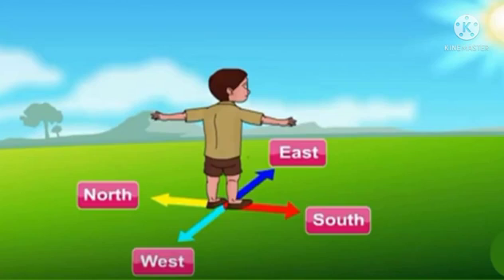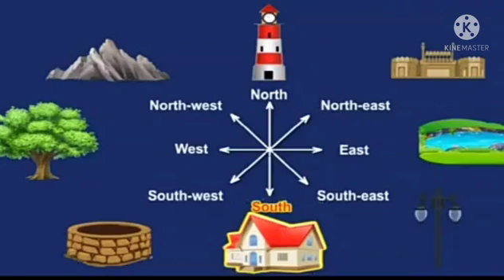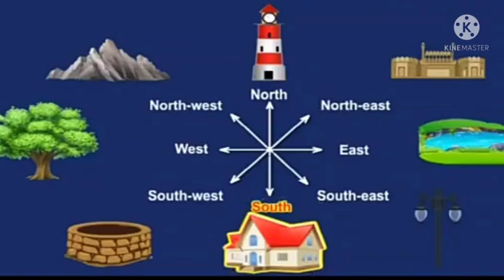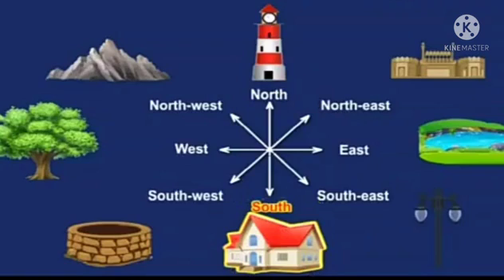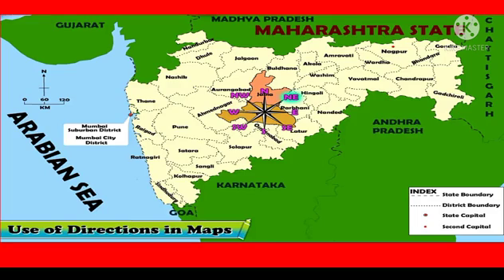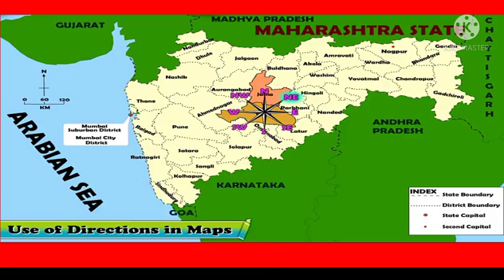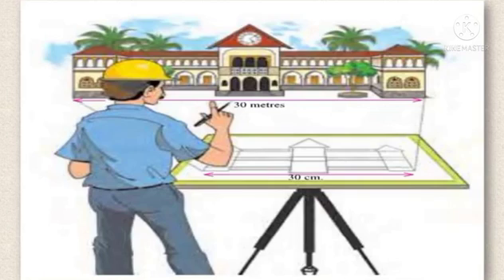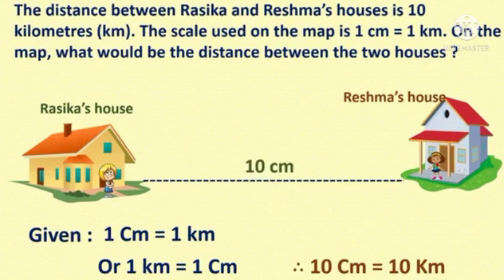Std : 4 .Sub : EVS 1 Ls no. 13 Directions and Maps.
Video on  Directions and Maps